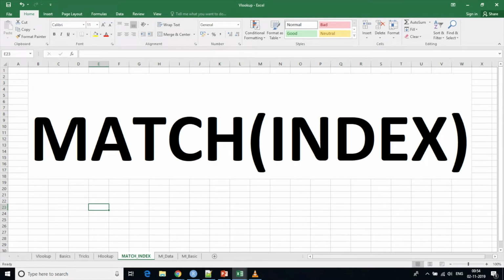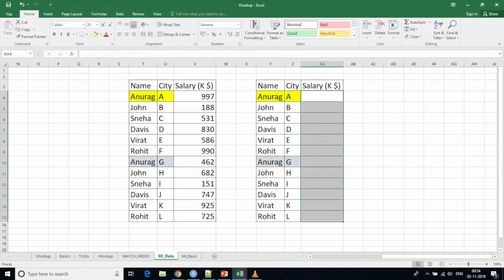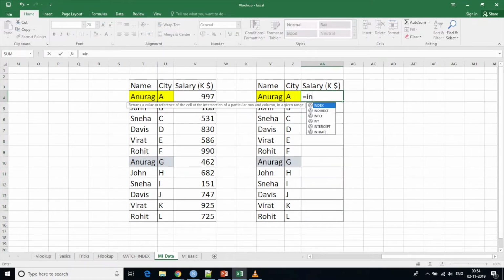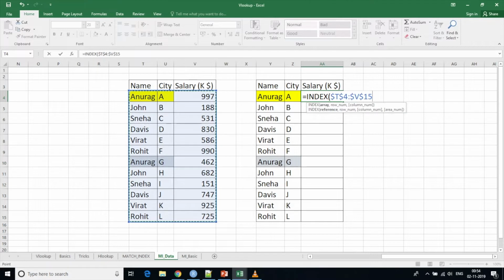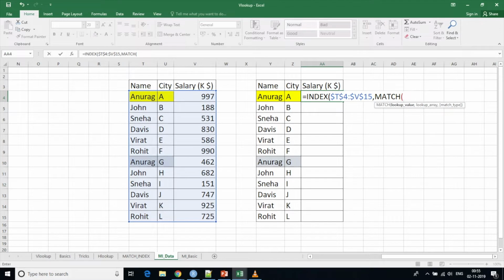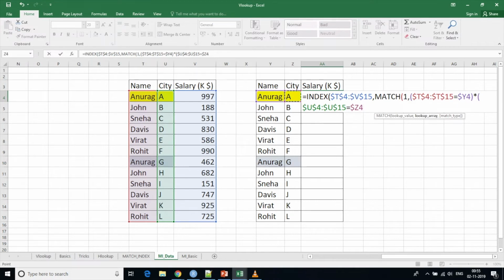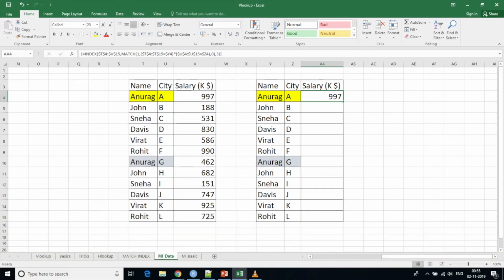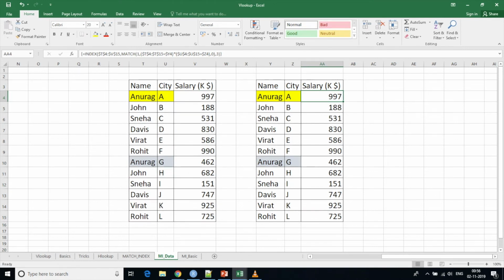MATCH INDEX | ARRAY FUNCTION | Excel 3